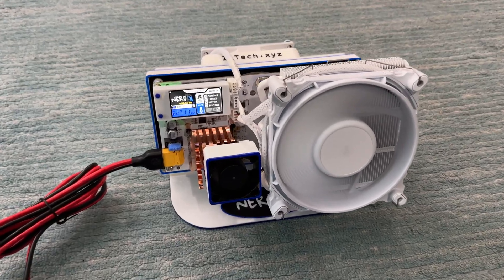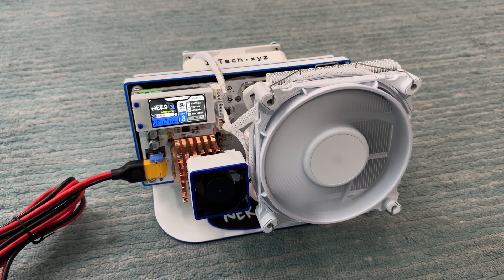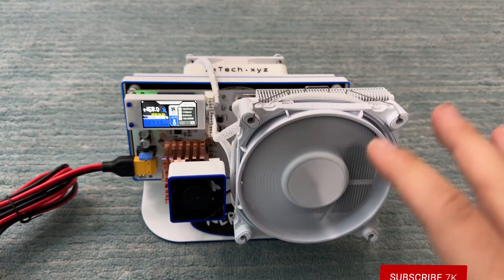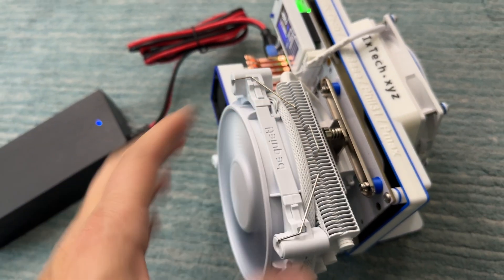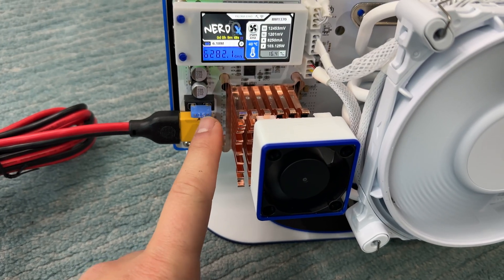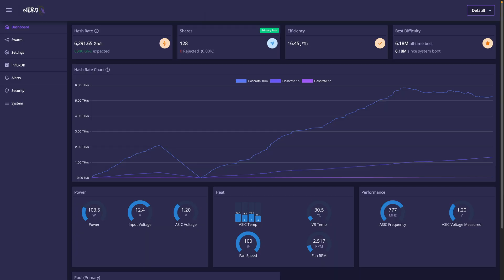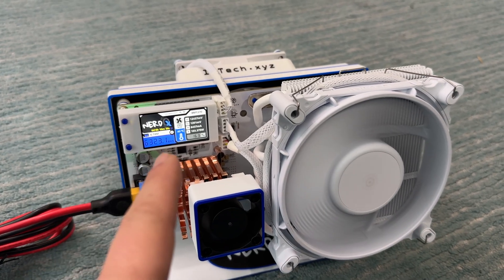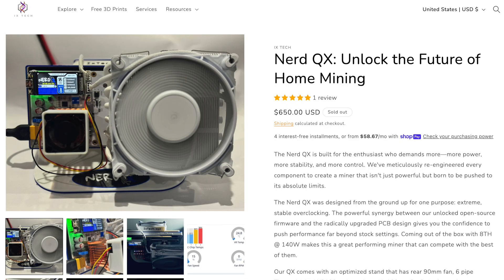The NerdQX Has Arrived!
The souped up NerdQX from IxTech just arrived! Here's my initial impressions.

Bitaxe Resources:
Purchase a Bitaxe Gamma
Purchase a NerdQAxe++ (4 chips)
Purchase a NerdQAxe+ Hydro (4 chips, watercooled)
Purchase a NerdQAxe Octaxe (8 chips)

Home Heaters / Miners:
Canaan Nano 3S (desk heater)
Canaan Mini 3 (room heater)